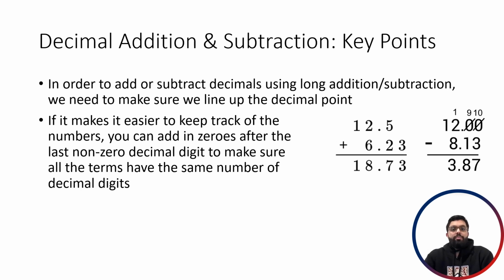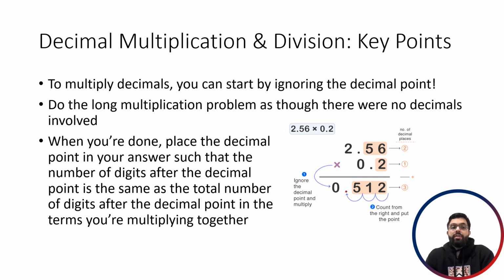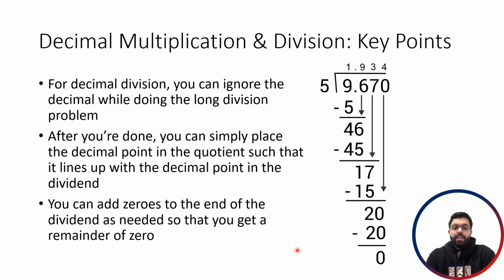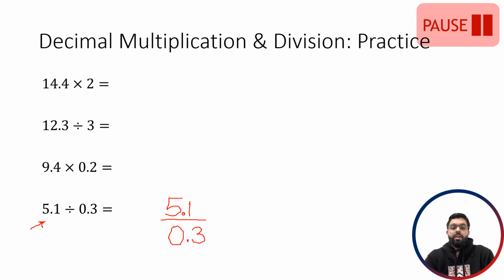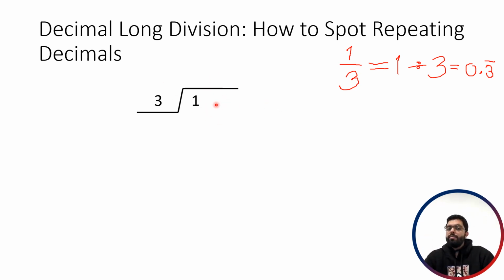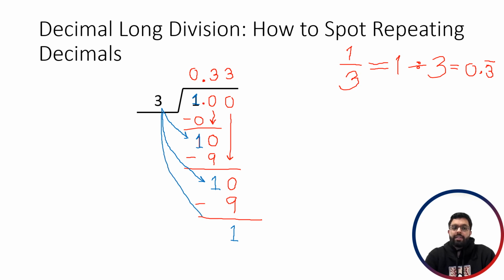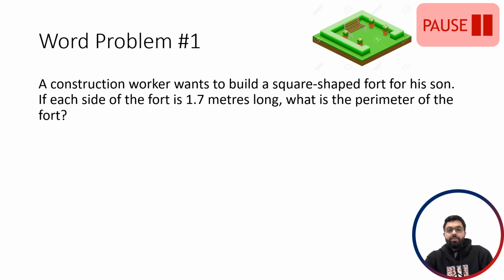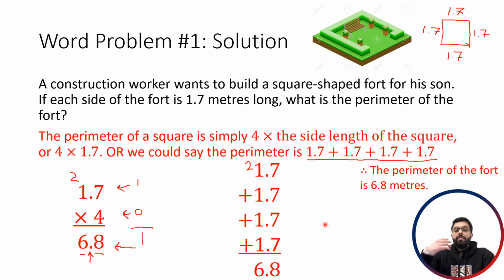Lesson 4: Working with Decimals (Advanced Math 2024)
Hey everyone! In this lesson, we wrap up our discussion of decimals with some practice questions and word problems. Next lesson, we'll move onto percentages, followed by a test review in the not-too-distant future! As always, let me know if you have any questions!